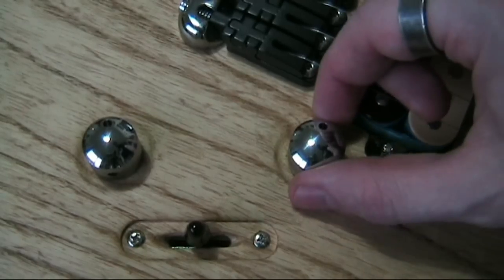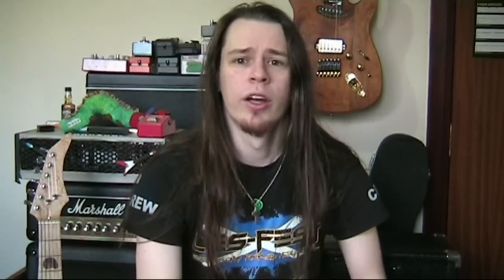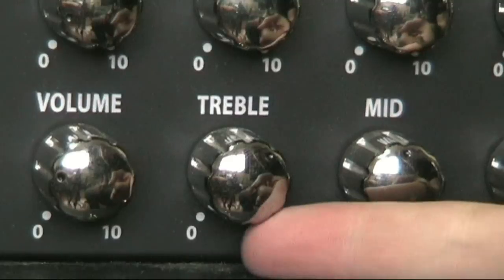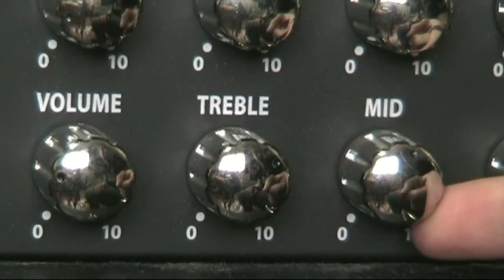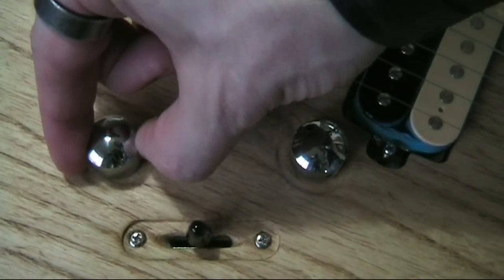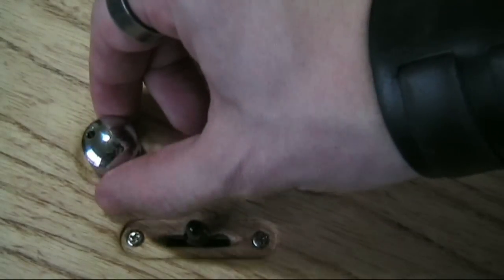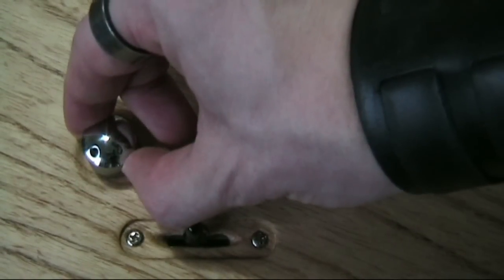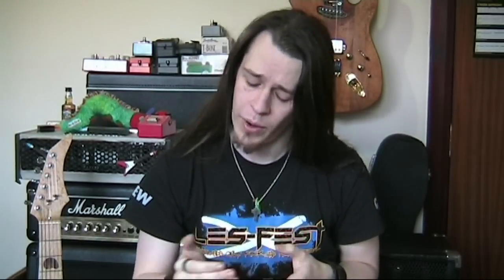In Praise Of Tone Controls (And Why You Are Probably Using Your Guitar Wrong)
Tone controls are extremely important for electric guitars.
I break my silence on this subject as for far too long people have been disregarding the tone control and even removing it entirely.

In this video I explain why you probably don't like it, why that's wrong and how to make the tone control work for you.